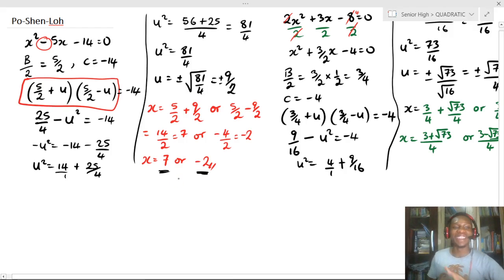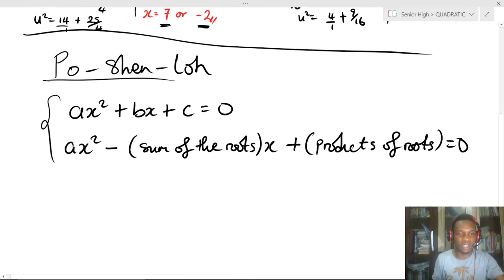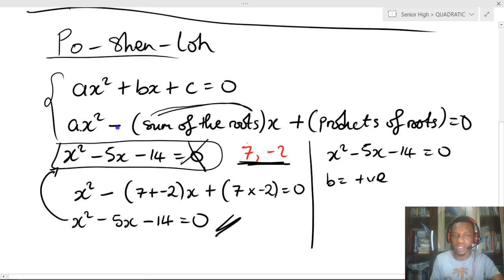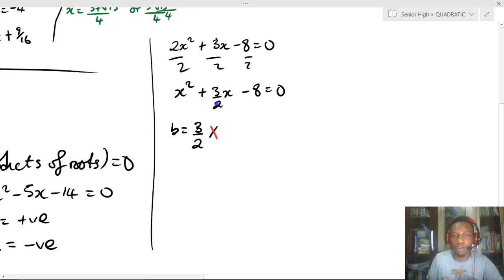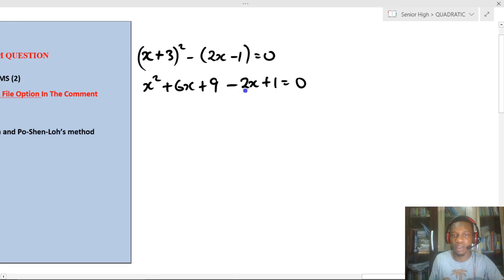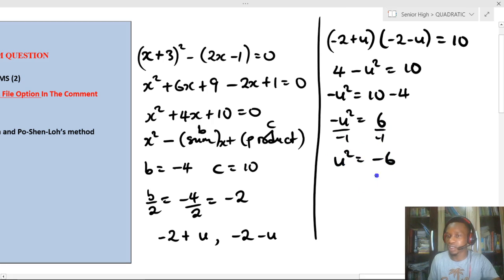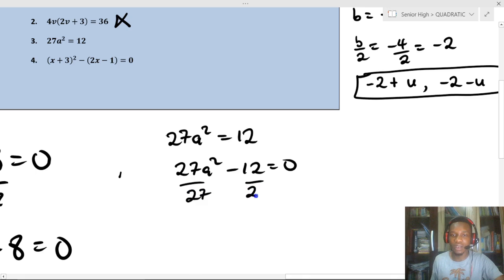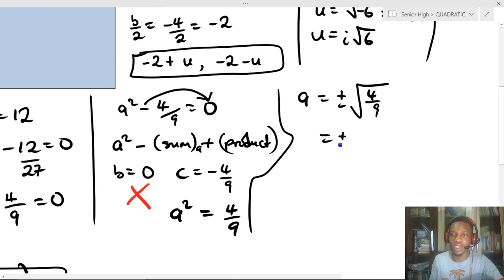[Reviewed] Po-Shen-Loh's Method